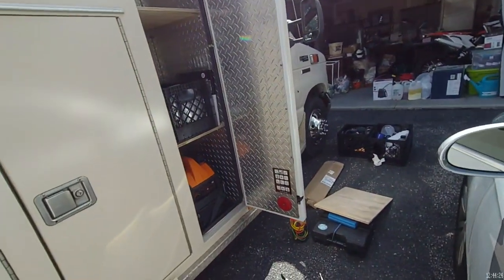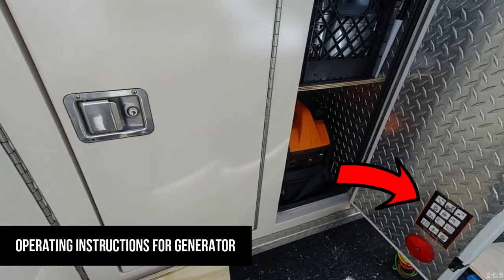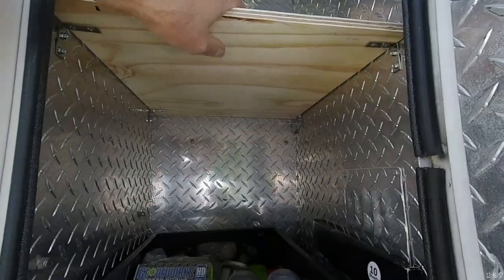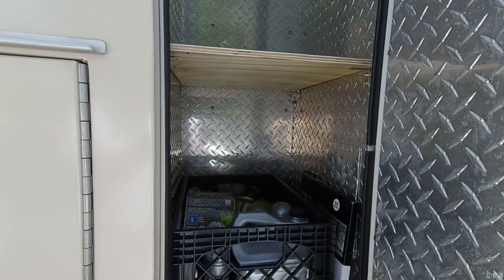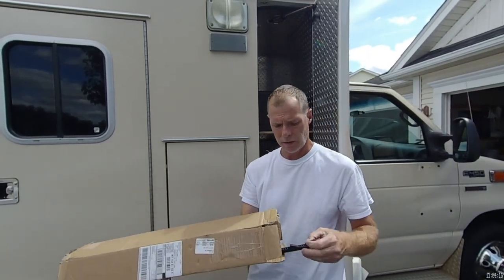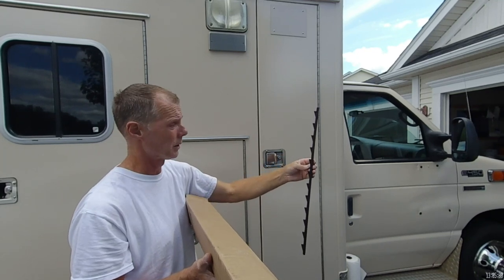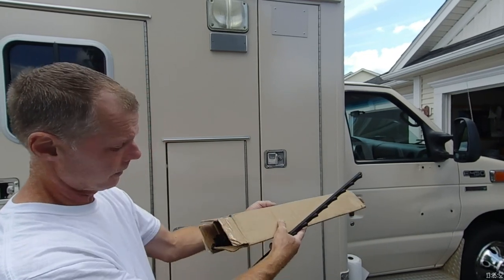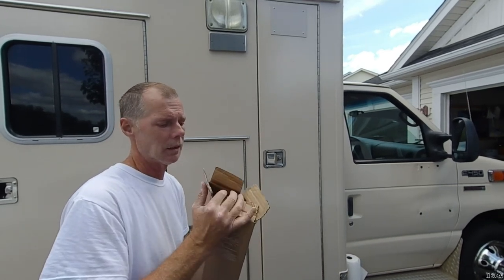Ambulance RV Shelving Added to Outer Cabinet | Full Time RV Life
Right before I ride out of town, I added some additional shelves to the tall outside passenger side cabinet on the campulance... in mom's driveway. I also give you a little history of Lefty and how we met (if that interests you!).

Please take a minute to subscribe to the channel and keep watching me think about things too long and talk about them too much while I build the campulance and hit the road! Lefty would appreciate it - he wants the adventures to keep coming!

I like to read and reply to your comments so if you have a thought on a video, let me know in a comment!